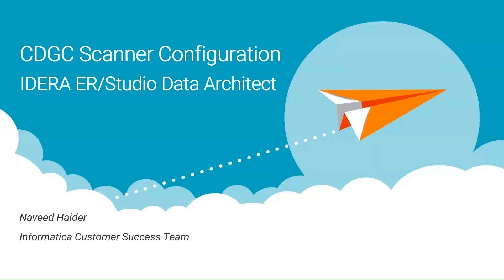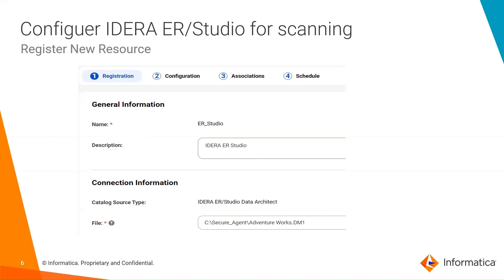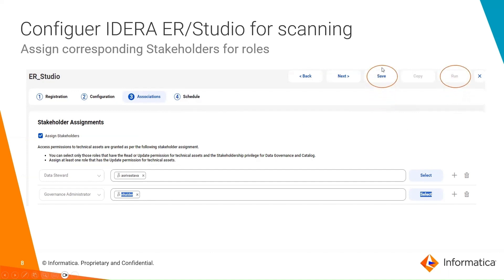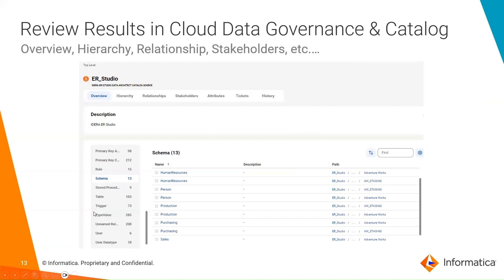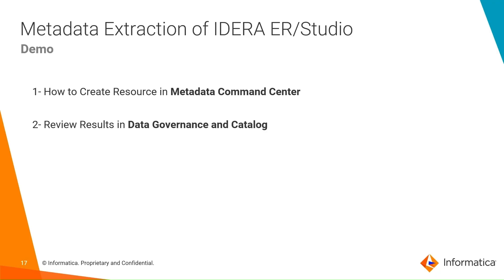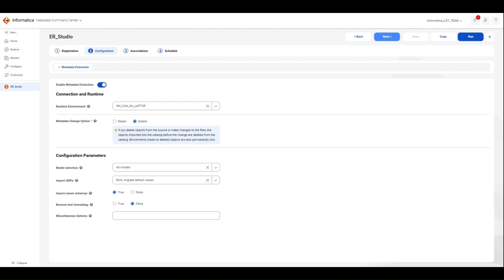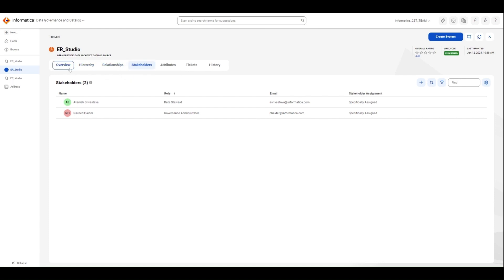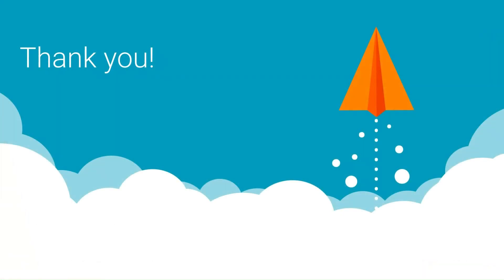CDGC Scanner Configuration: IDERA ER/Studio Data Architect